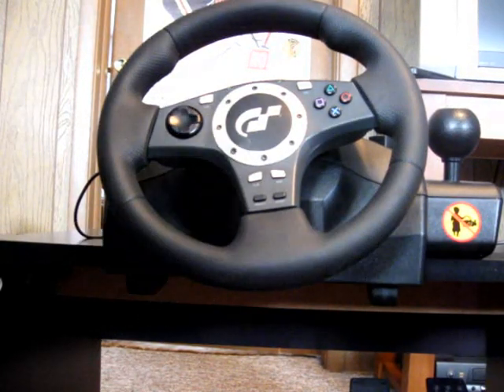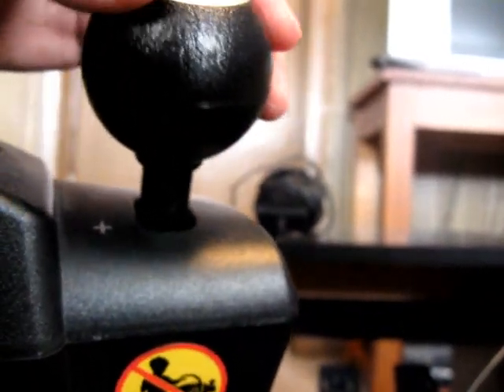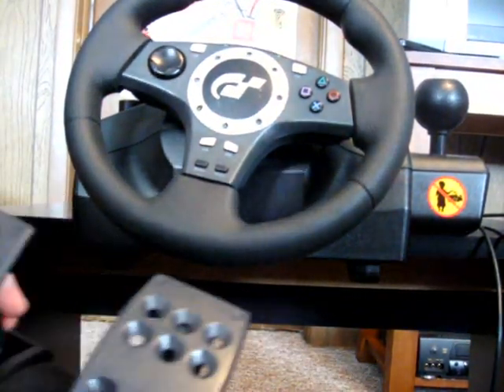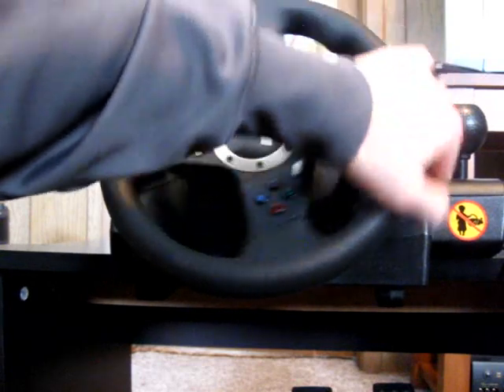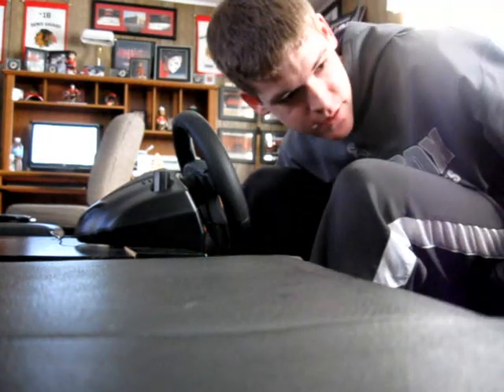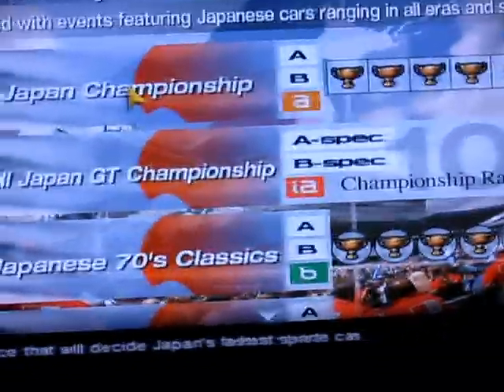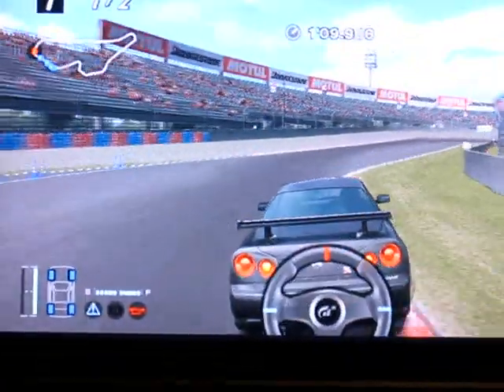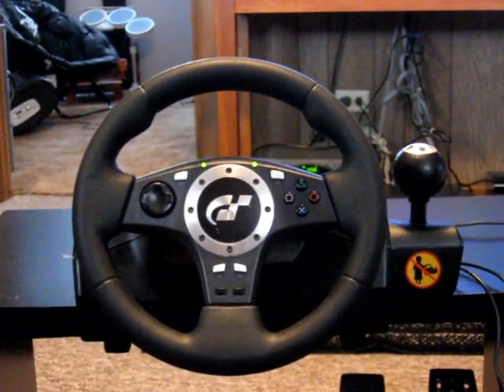Logitech GT Force Pro wheel review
A high quality controller for driving games...This particular model is discontinued but there are other updated versions out there